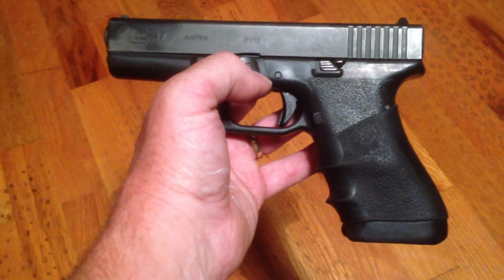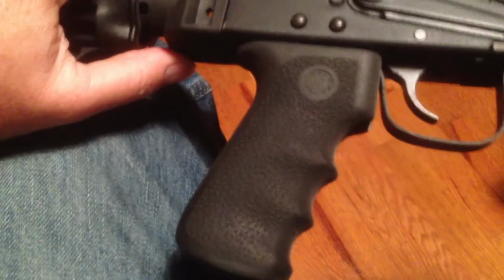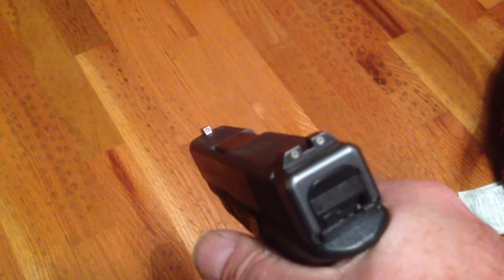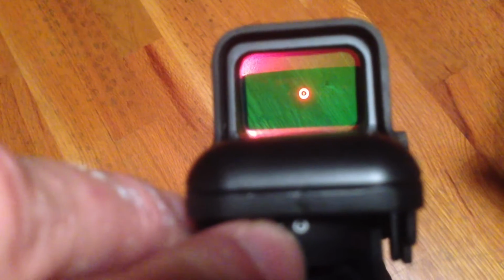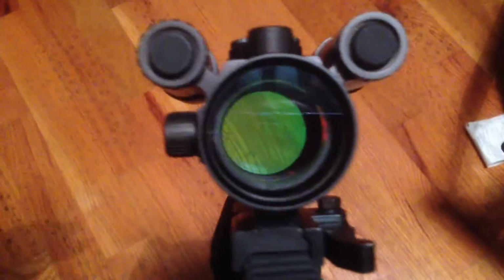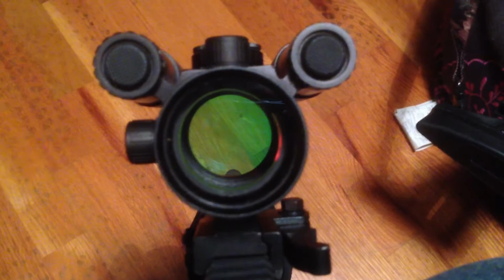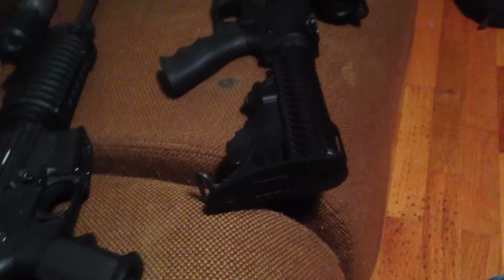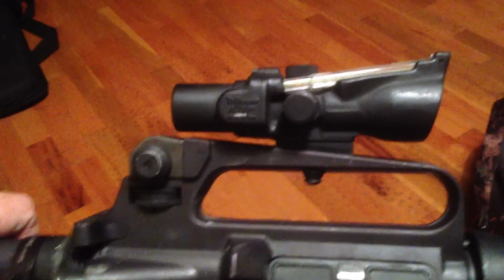Optics upgrades for enhanced shooting pleasure.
Best, most effective and easy ways to make you a more effective, precise shooter. Besides practice, of course.